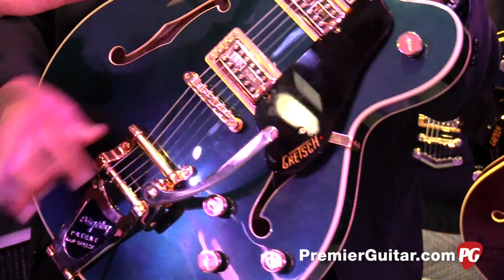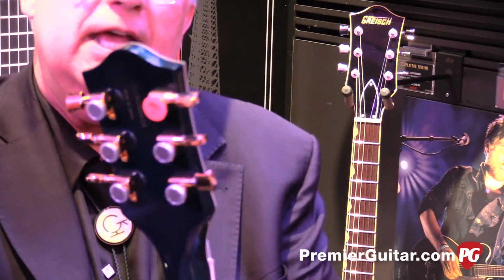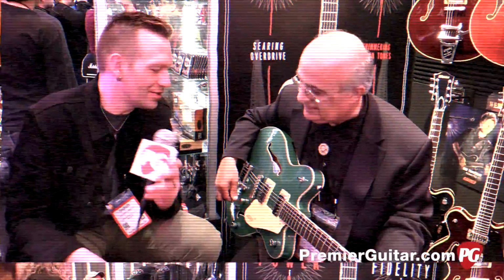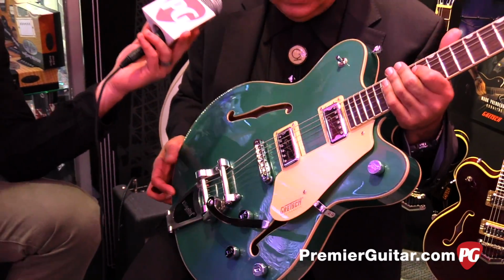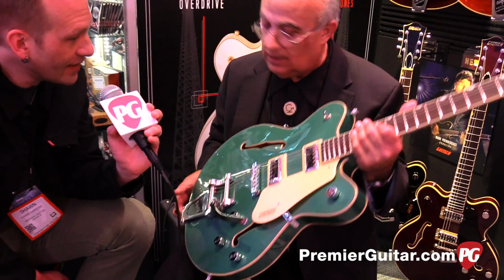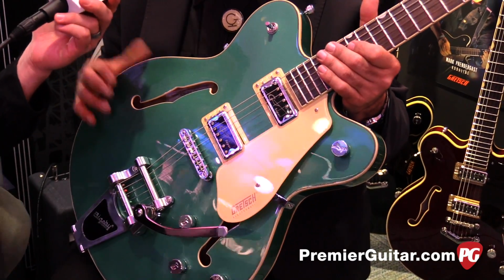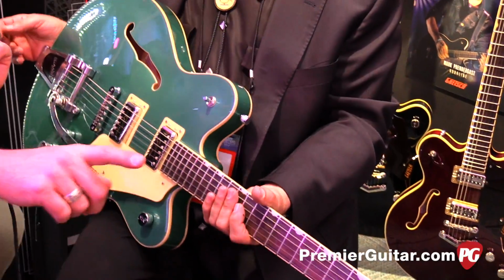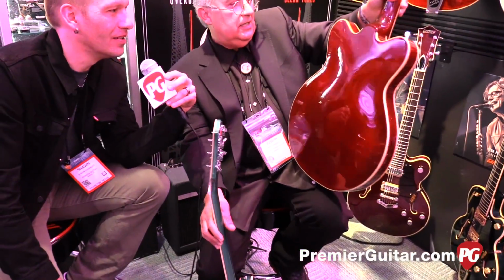NAMM '17 - Gretsch G6609TG Players Edition Broadkaster and G5622T Electromatic Demos